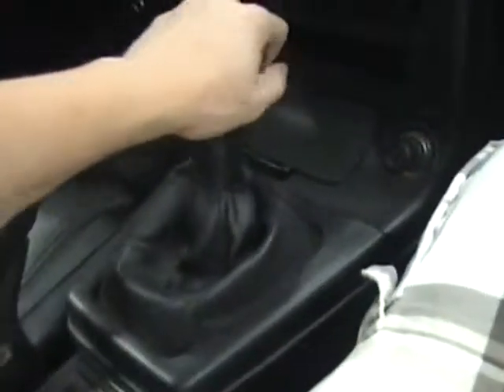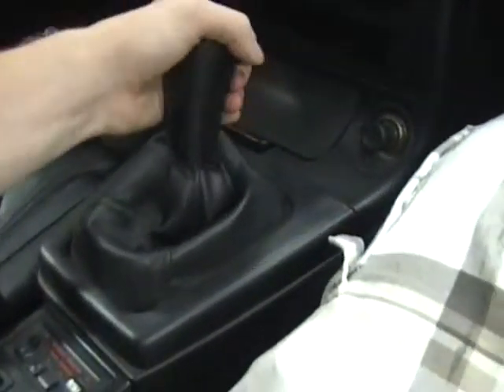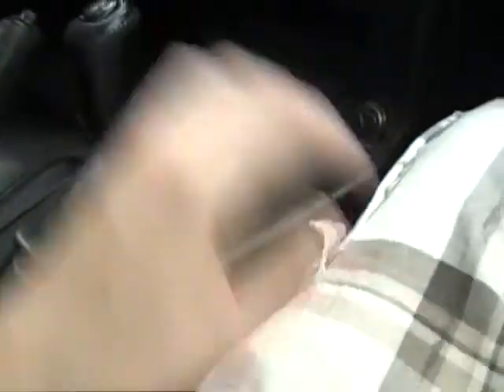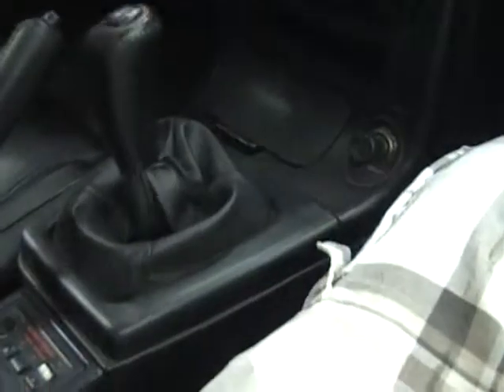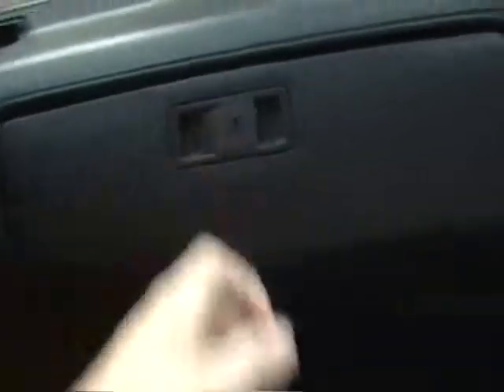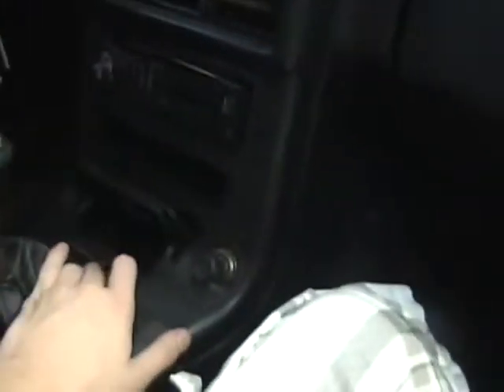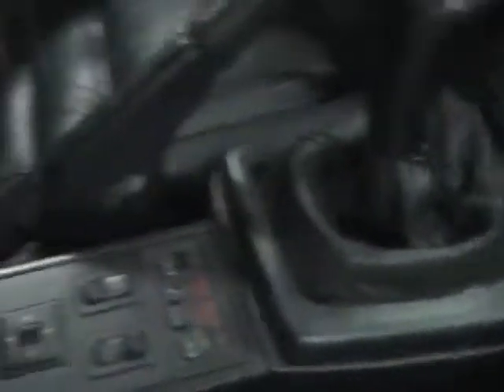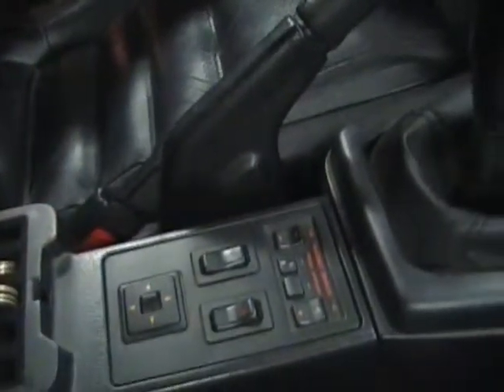1990 Mazda RX-7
This is also my Dad's. This is our crusin' car, it needs a new clutch though, on the way in the garage, I killed it like 6 times. But on the way behind the garage, I didn't kill it at all. Or as you call it, stalling.

edit: the 85 rx7 wasn't a v8 swap. it was just a cosmo turbo.